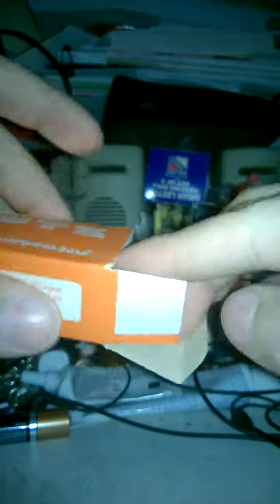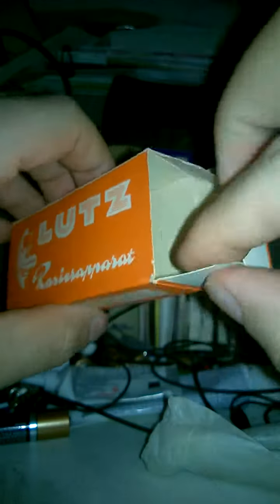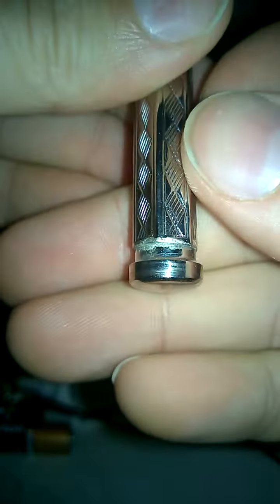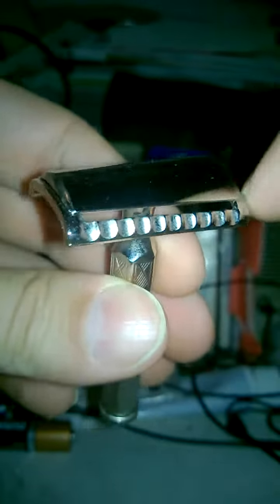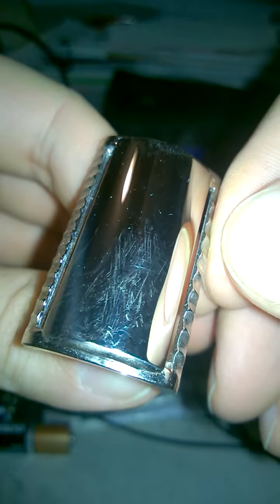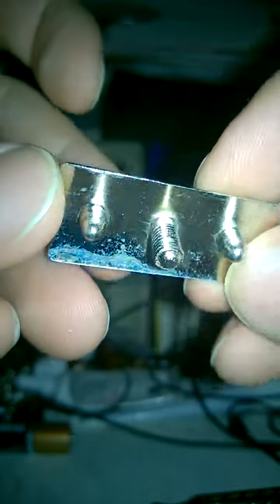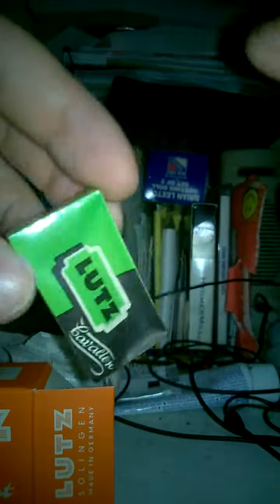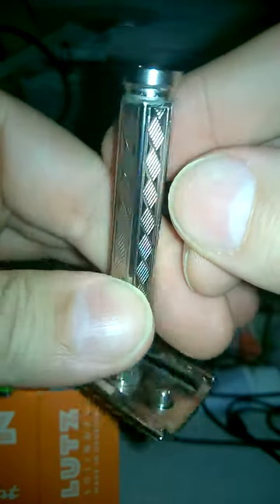NOS New Old Stock Lutz Slant Bar Safety Razor Art Deco 45